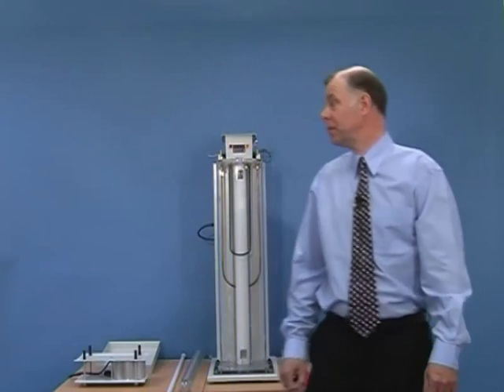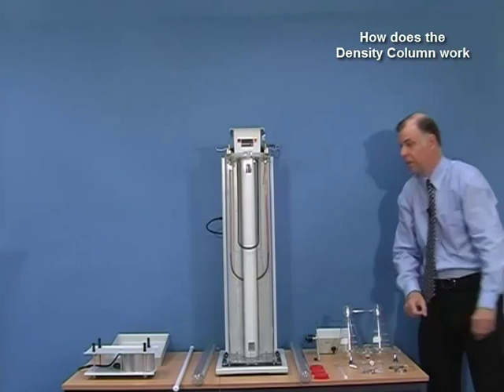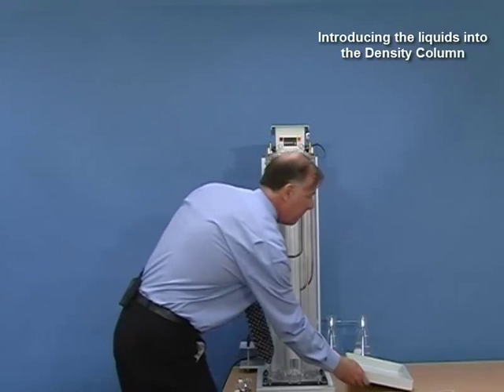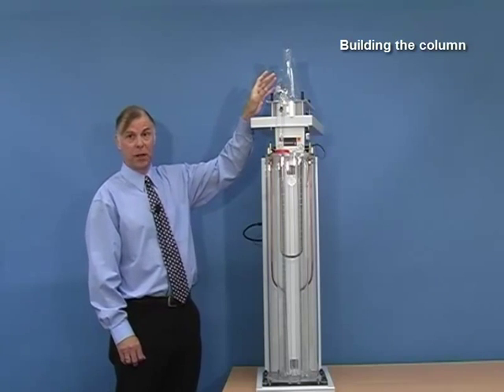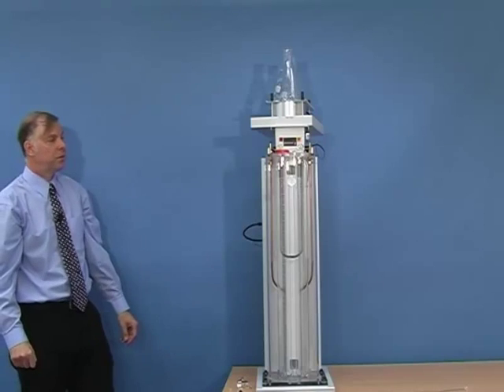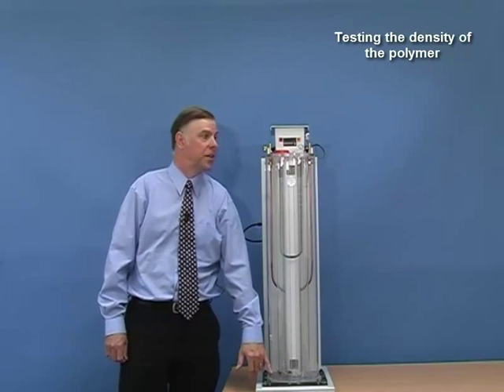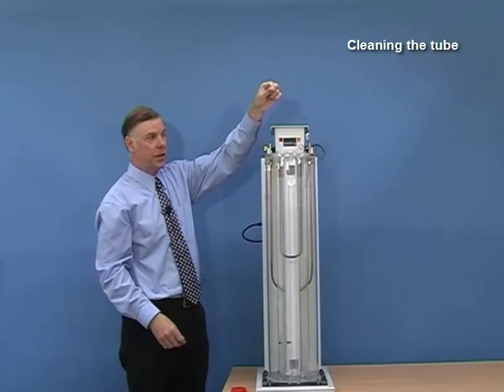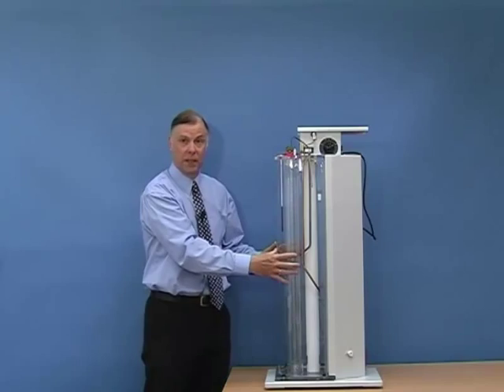Polymer Density Measurement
Measure the density of your polymer!

In this video, you get an introduction to the Davenport Density Column which is just one of the polymer test devices in AMETEK STC's range of polymer testers.

Step by step we guide you through the measurement of the polymer density from demonstrating the floatation principle and how you build the polymer test device to cleaning the tube.

The Davenport Density Column offers quick comparative tests and works according to BS2782 Part 6 Method 620D, ASTM D1505-68, ISO 1183 and other standards.